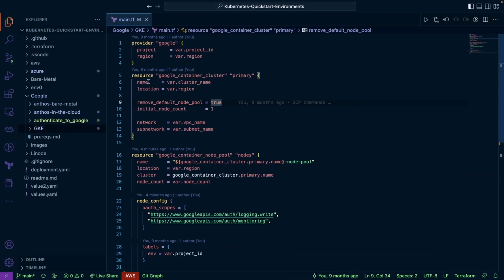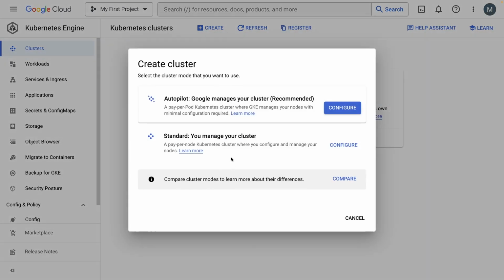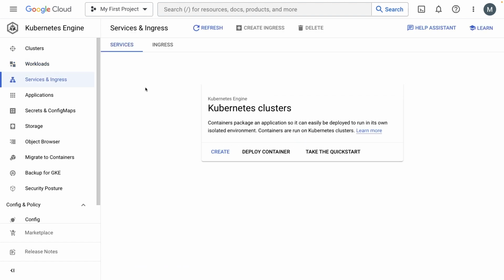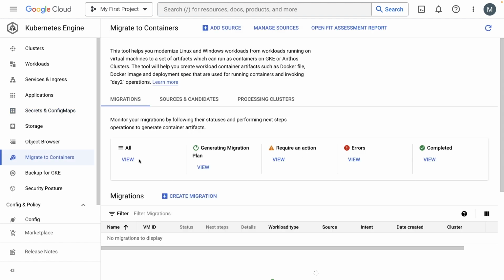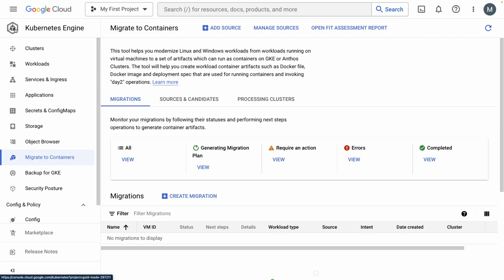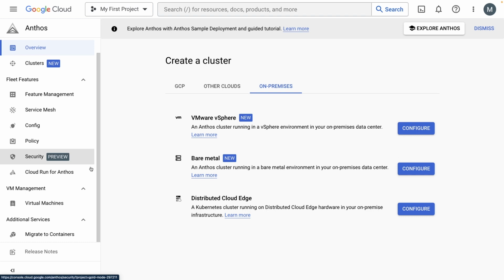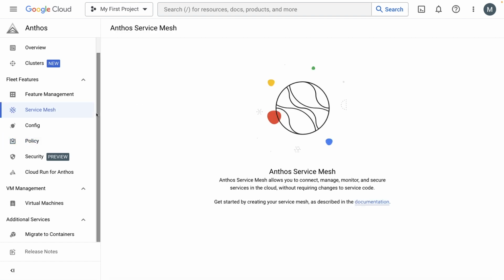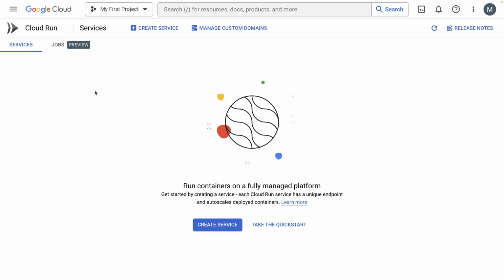GCP For Kubernetes and Containers: part 1 - Intro to services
In this SEVEN PART series, you'll learn:
- What services GCP has to offer for Kubernetes and containerization
- GKE
- Cloud Run
- Anthos

In part 1, you'll learn about the high-level overview of what's available in GCP for containers and Kubernetes.